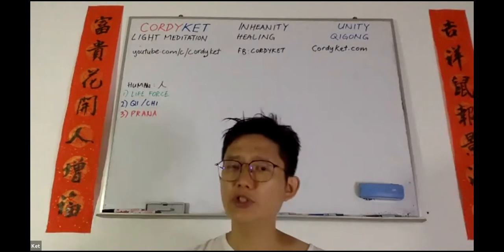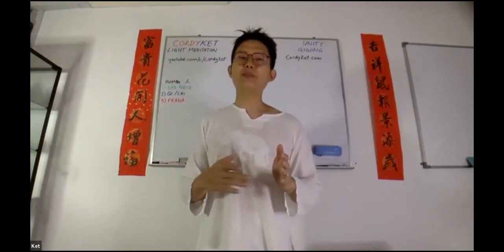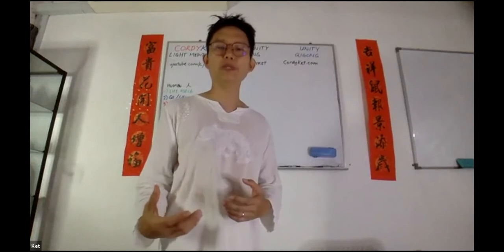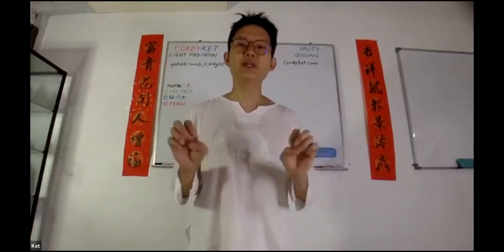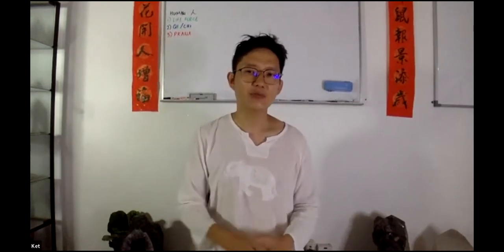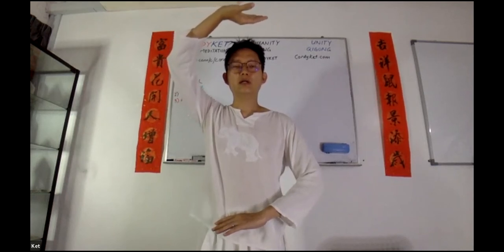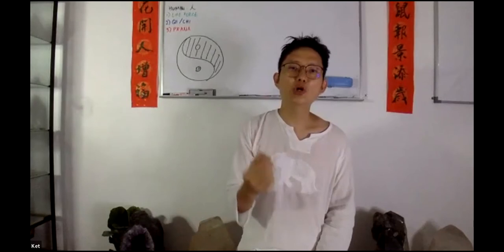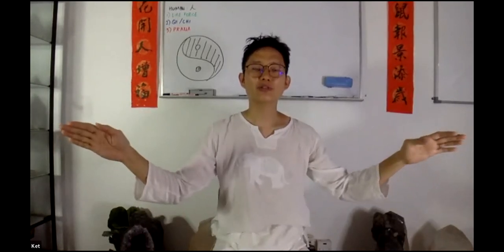Unity Qigong 1 - Session 2 of 3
Learn Unity Qigong 1 over 3 sessions at a slow and easy pace. This is part 2 of 3.

This is a recording of the Zoom session conducted for Signature Market community on 19 Mar 2022.

There are also live online sessions every month conducted usually on Sunday nights 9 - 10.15pm Malaysia/China time (UST +8), where you learn the complete Unity Qigong 1 over 75 minutes.

If you'd like to join our live sessions, head on to our FB (or just search "CordyKet" or "Cordelia & Ket" in FB) and find out how to join our live online sessions, most of which are FREE (donation-basis).